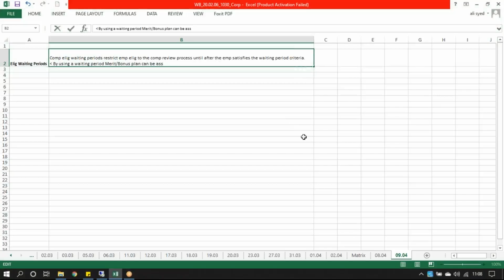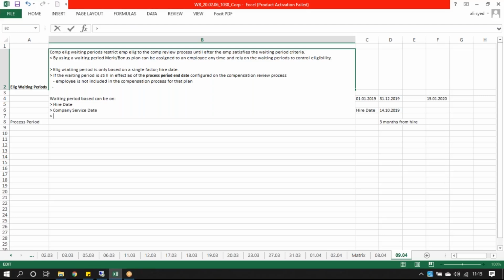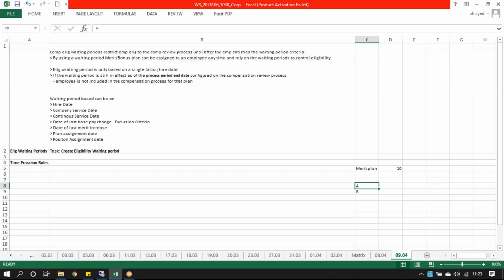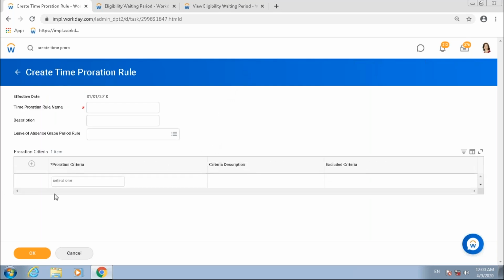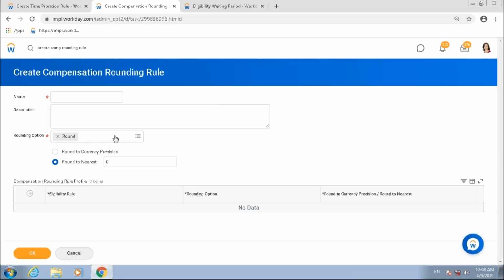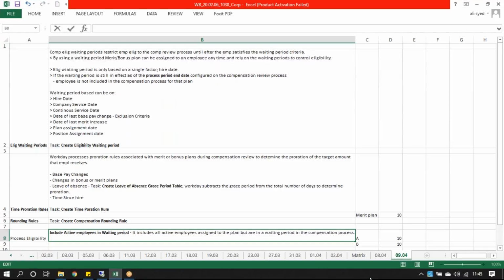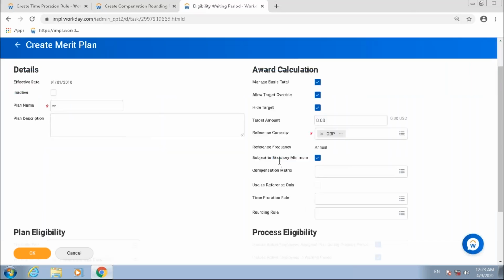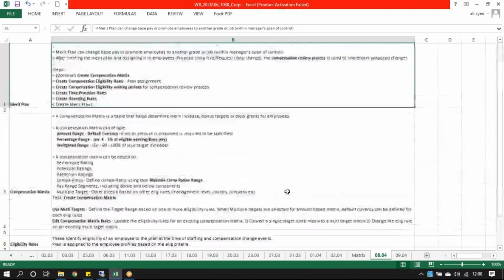Advance comp 21